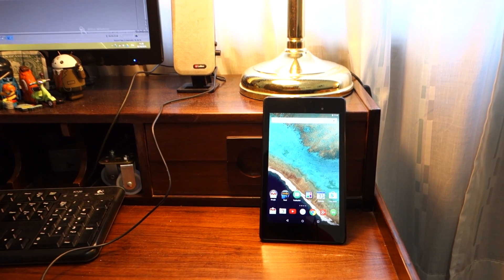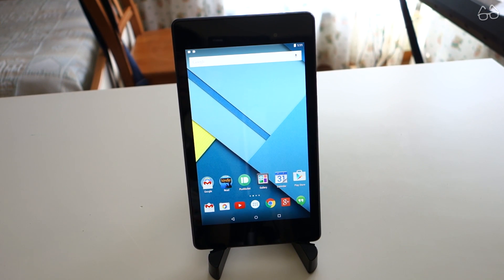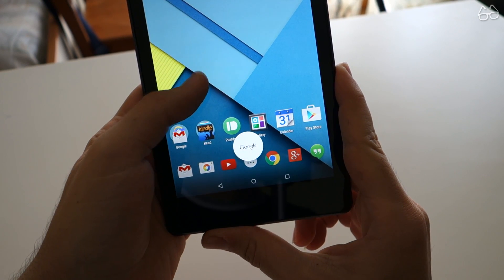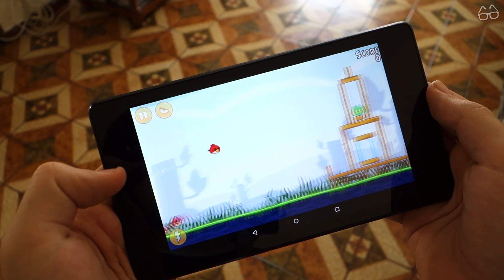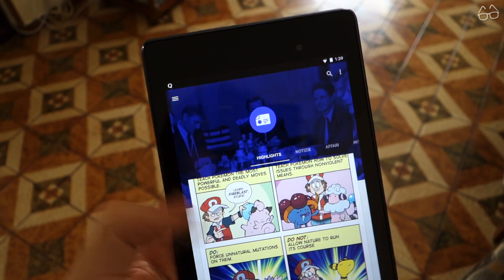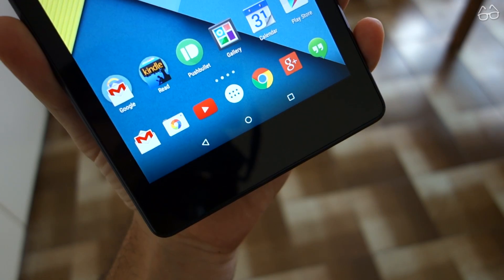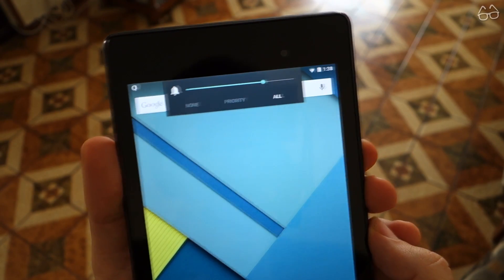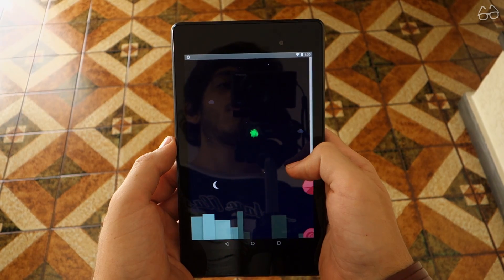Android 5.0 Lollipop Review (Nexus 7)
Hands-on with the brand new Android Lollipop, to see what's changed and what's improved.
Take a look to get a taste of the sweetness of the new Android update.